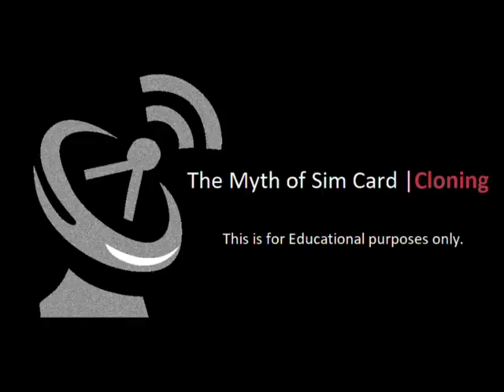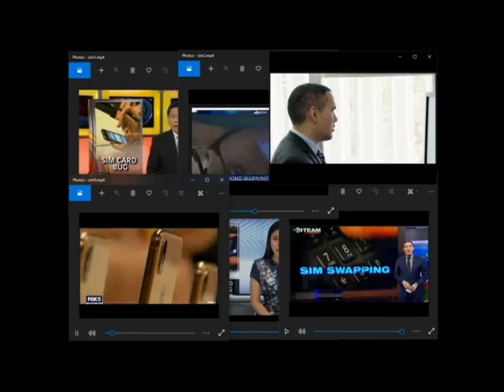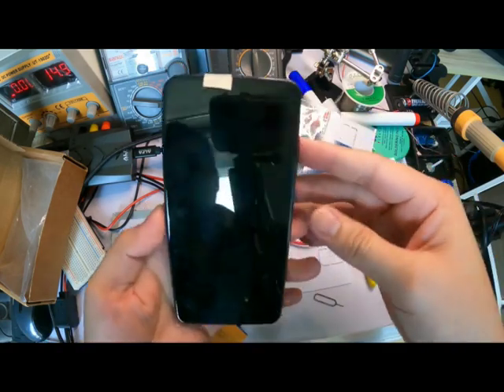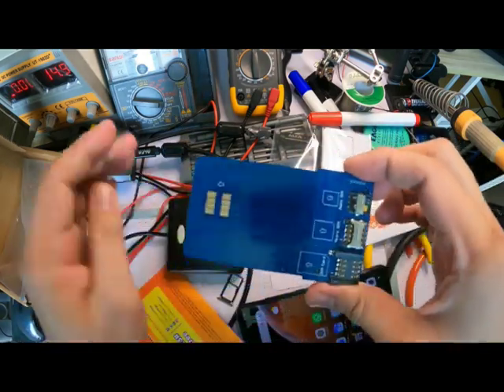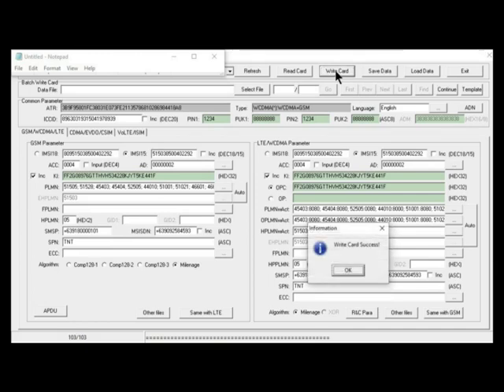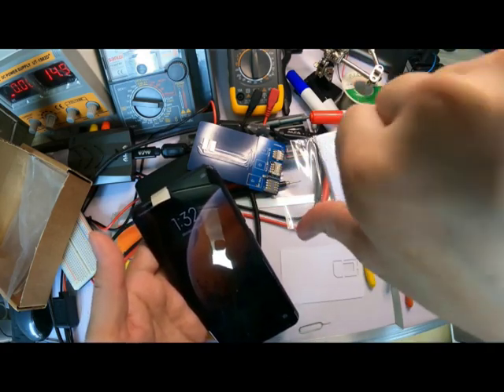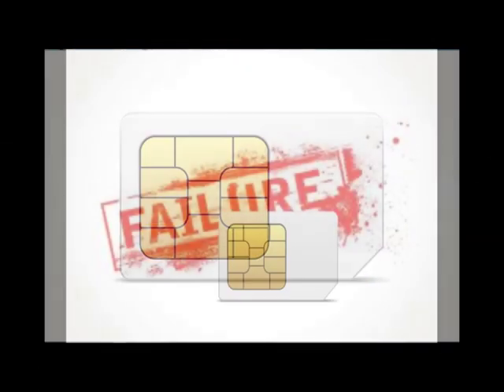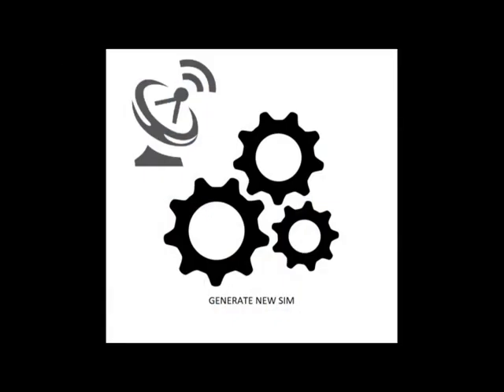Sim Card Cloning The myth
Philippine Law
Republic Act 10175
Republic Act 11449